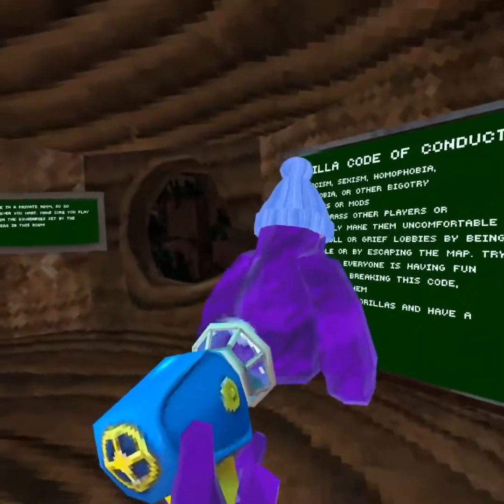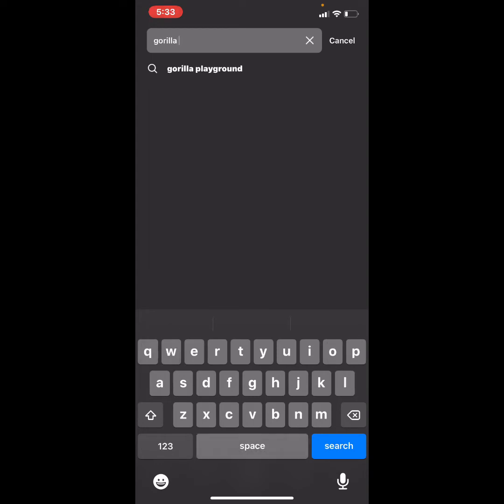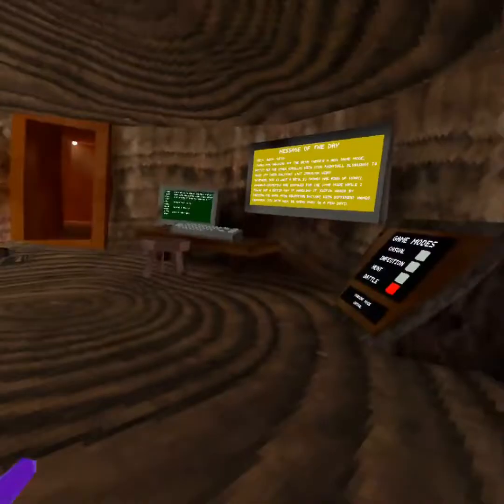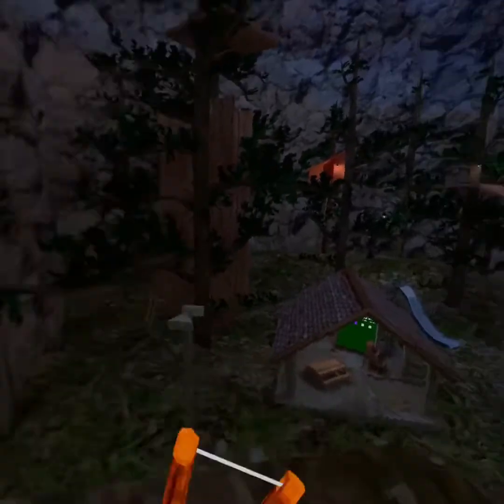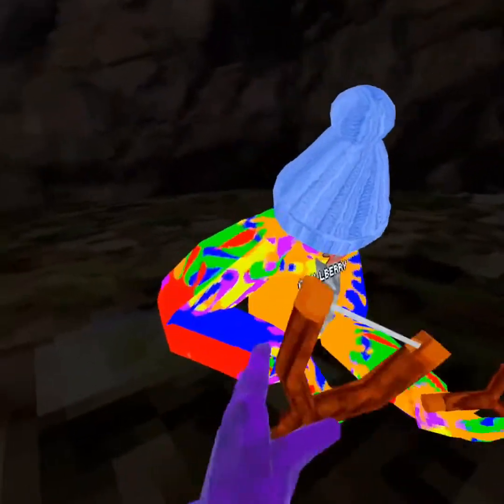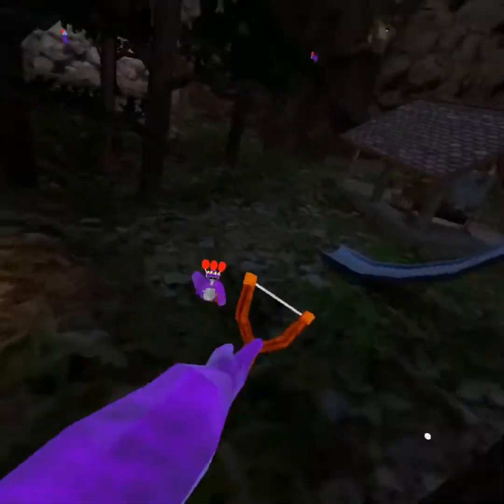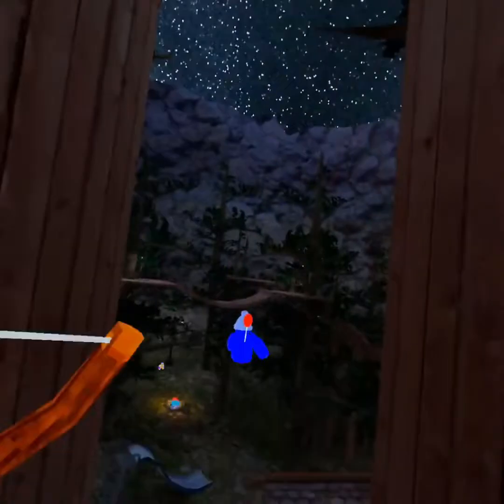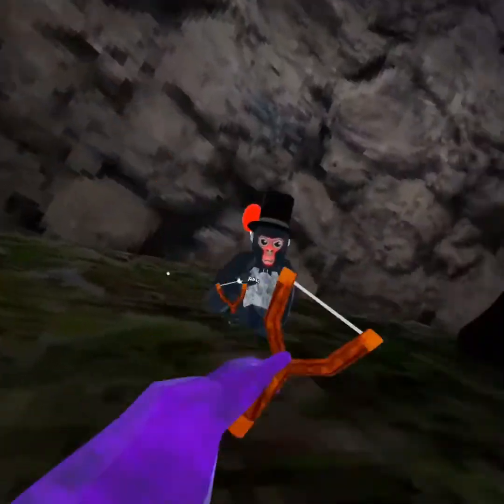This new battle game mode is insane!